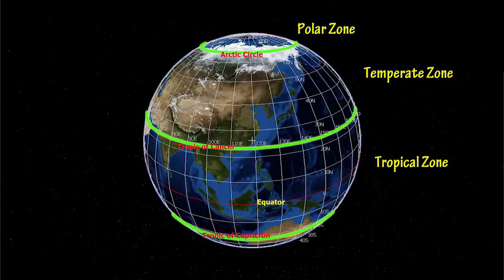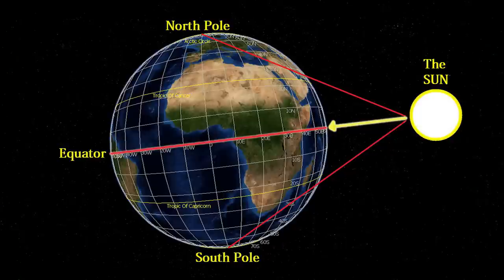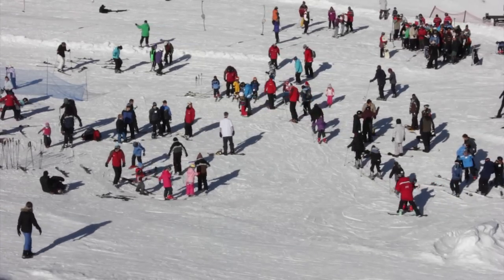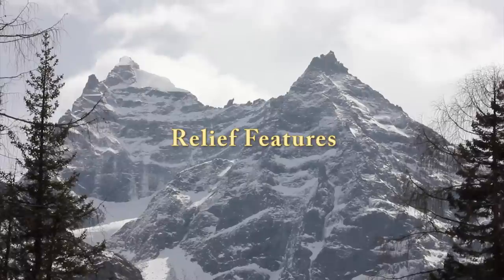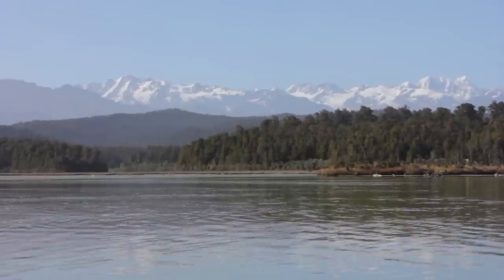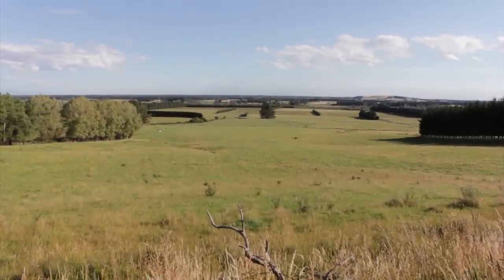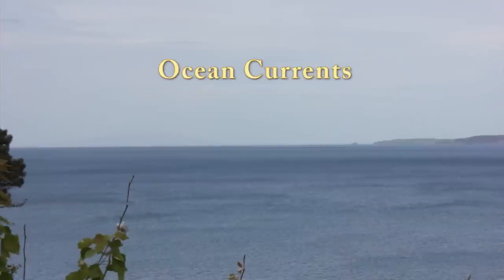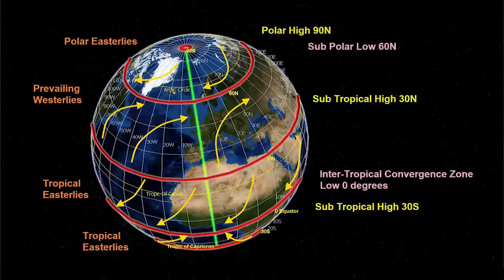Why does Climate vary around the world?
Global Climate is affected by factors known as Climate Controls:
1. Latitude
2. Mountains.
3. Ocean Currents
4. Air pressure systems.
5. Proximity to oceans.
 6. Size of a landform.